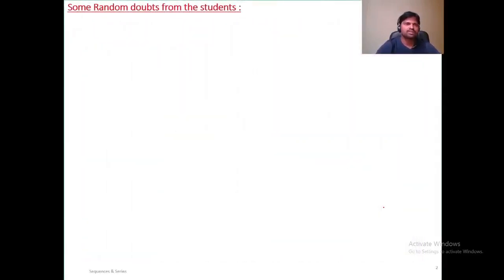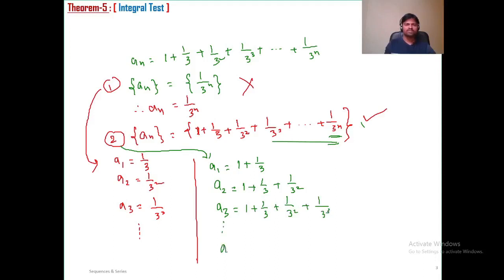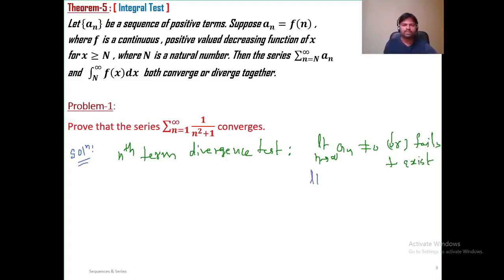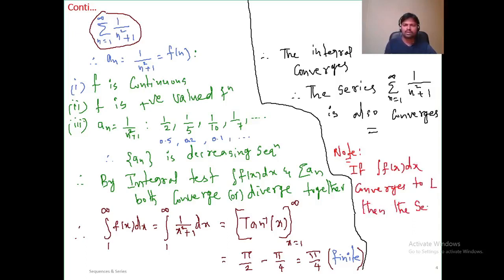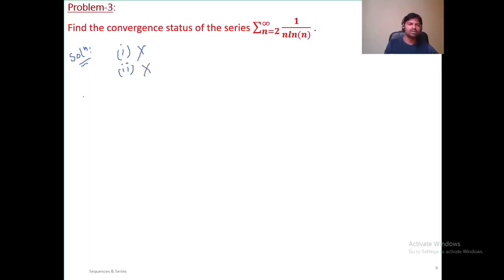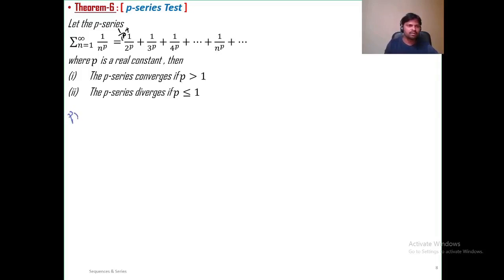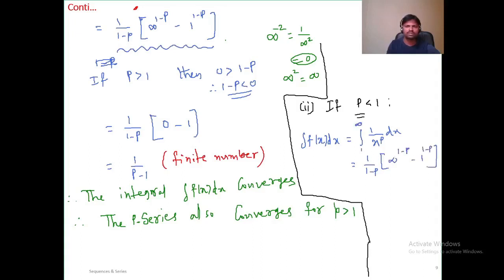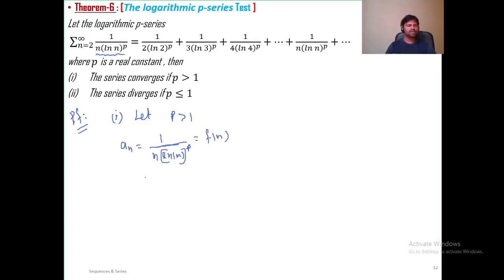Sequences & Series ll Lecture-9 : Integral Test, p-series Test, Logarithmic p-series Test.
Integral Test, p-series Test, Logarithmic p-series Test.